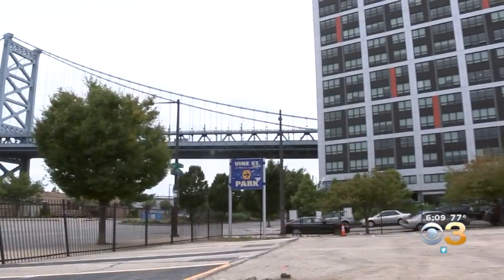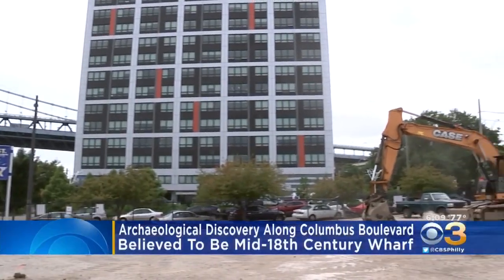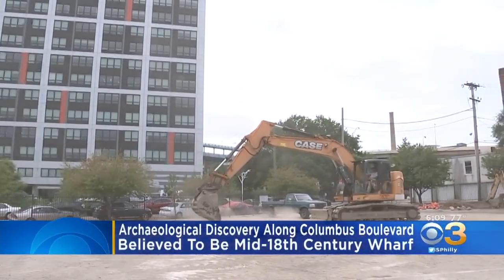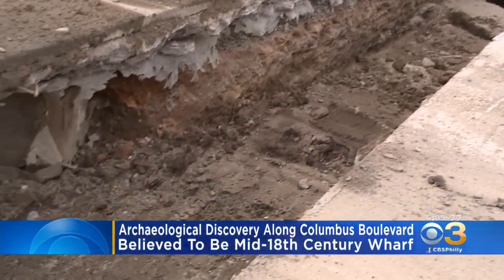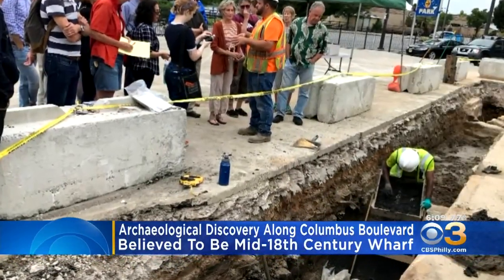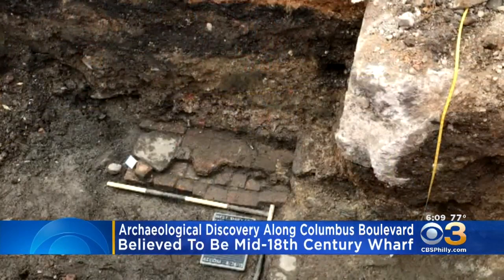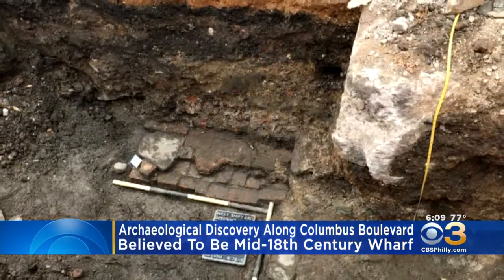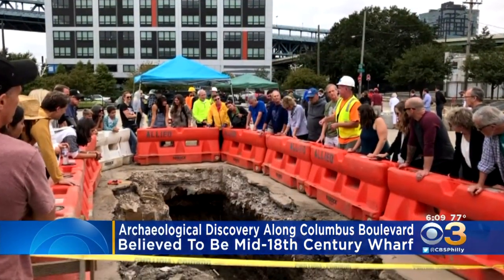Archaeologists Discover 18th-Century Wharf Along Columbus Boulevard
Archaeologists found timber and beams, as well as porcelain.